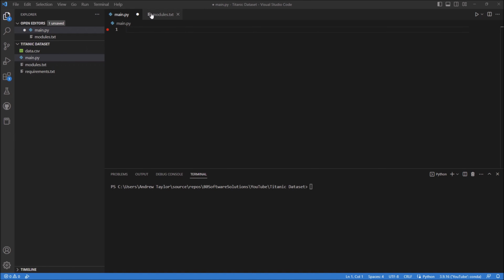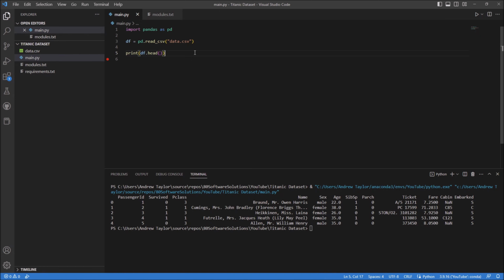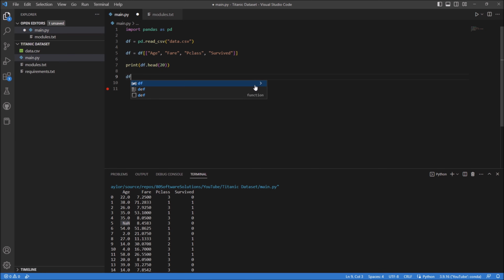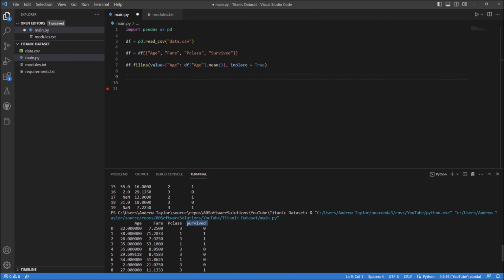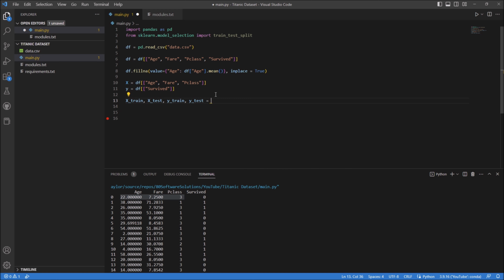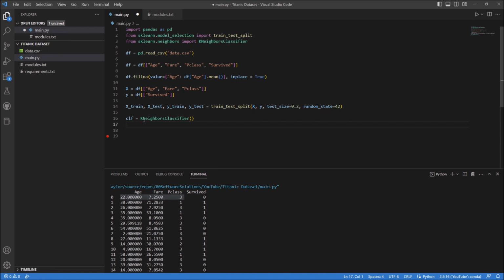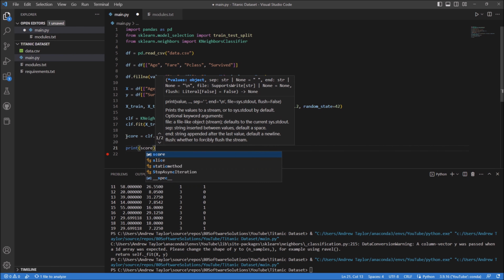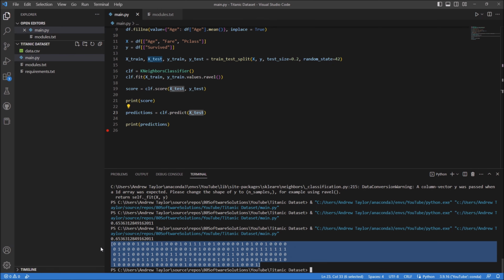Part 1 Introduction to machine learning made simple with Python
Use the titanic dataset to introduce machine learning with python.

note that I have used the train part of this dataset and renamed it to data.csv